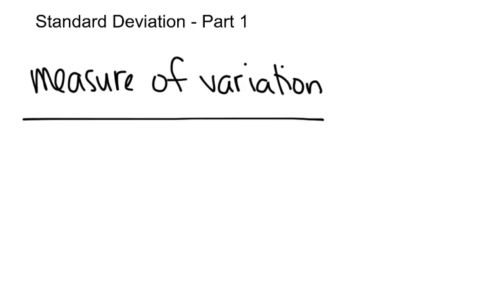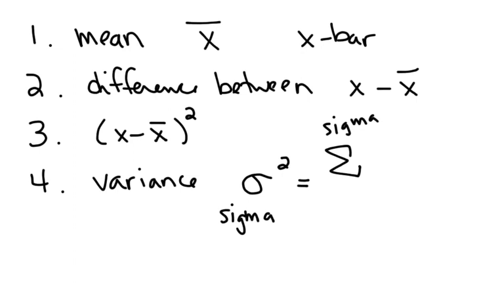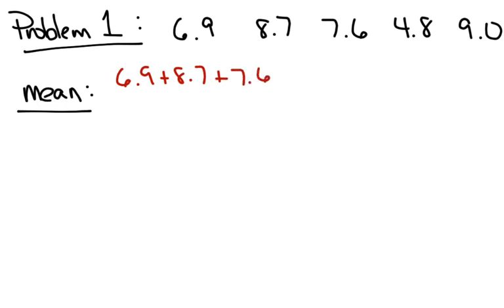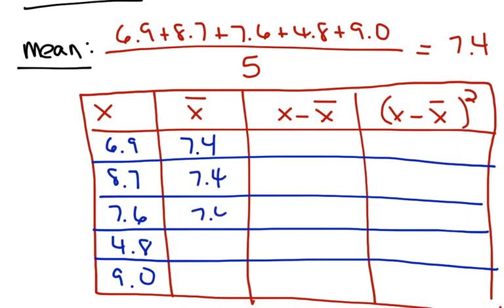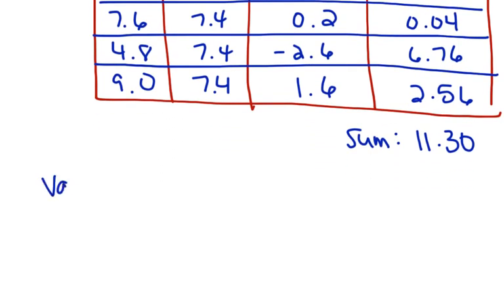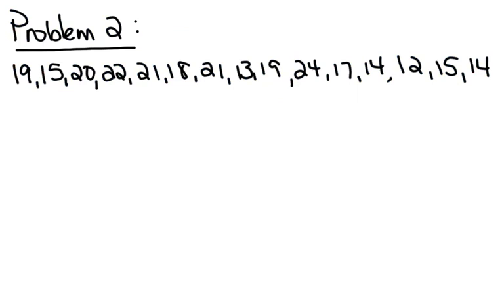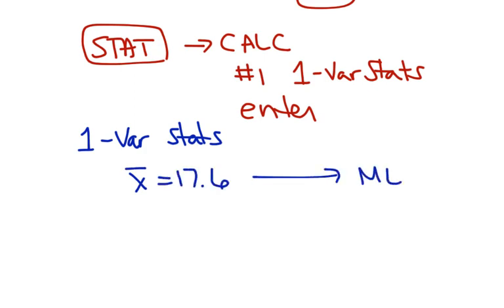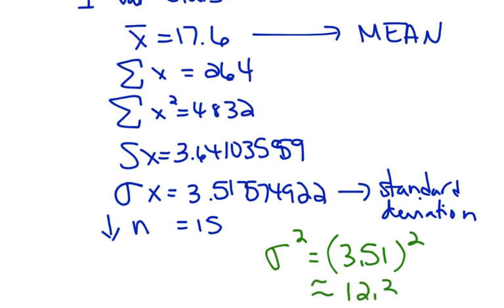11-6 Part 1 Standard Deviation